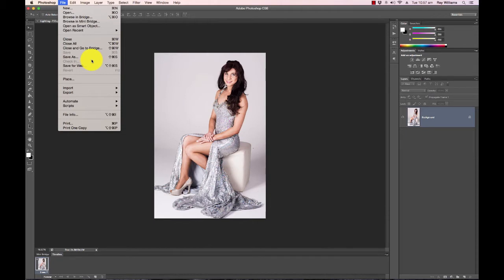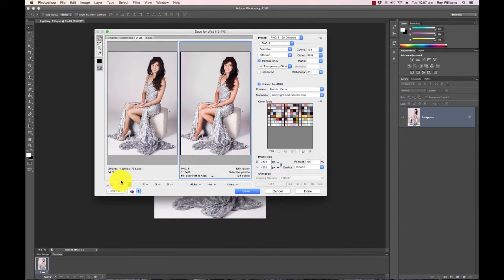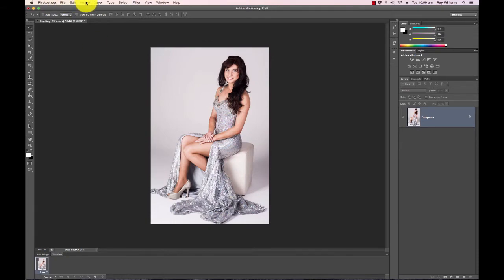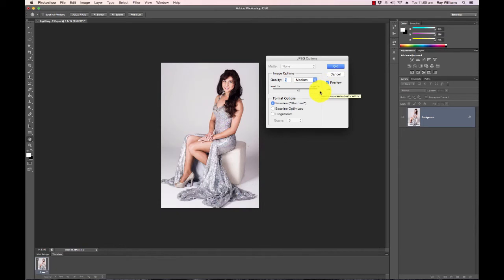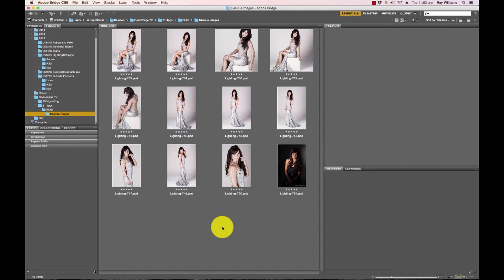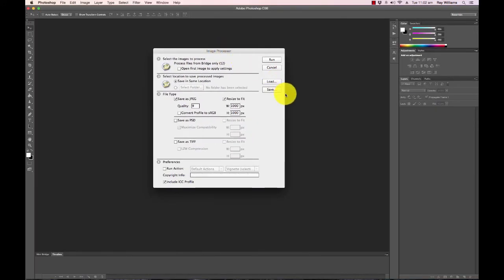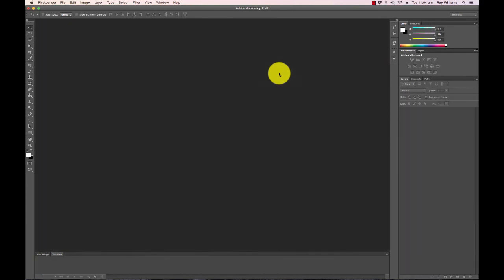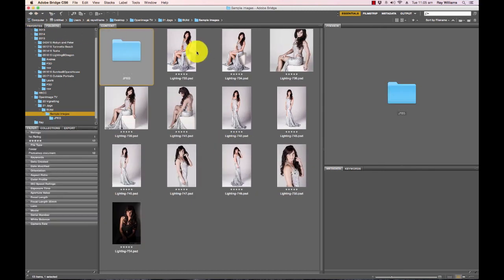Jpgs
working with JPGs in Photoshop